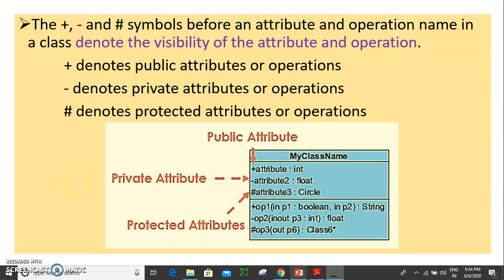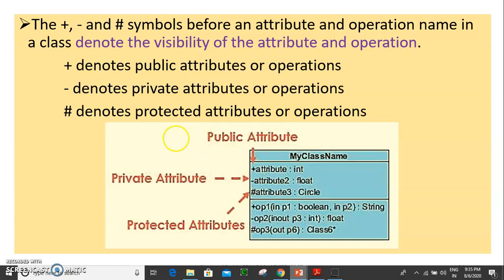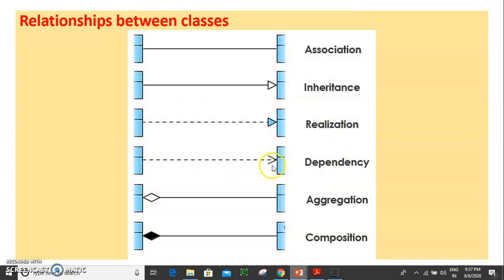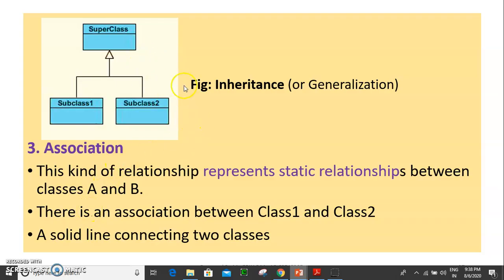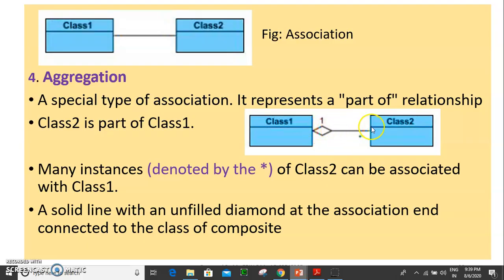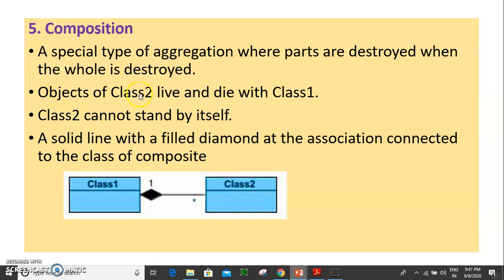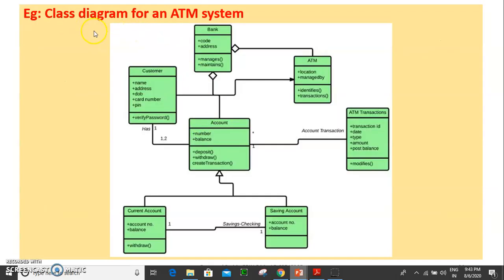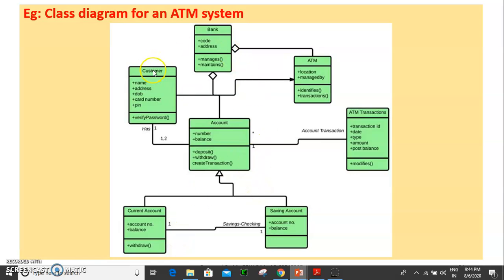JAVA - MODULE1 - TOPIC 5 - UML CLASS DIAGRAM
UML CLASS DIAGRAM